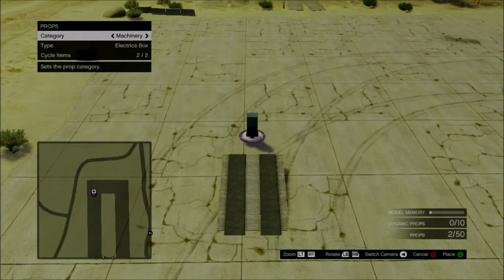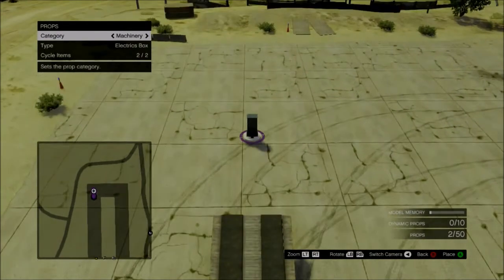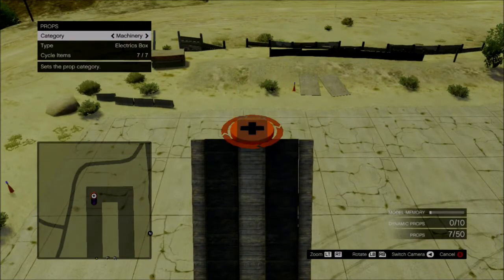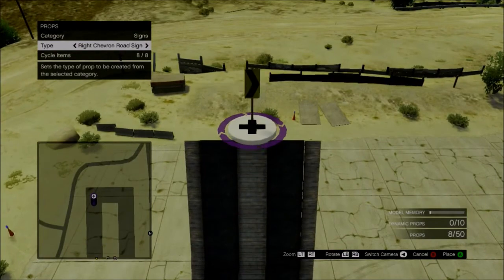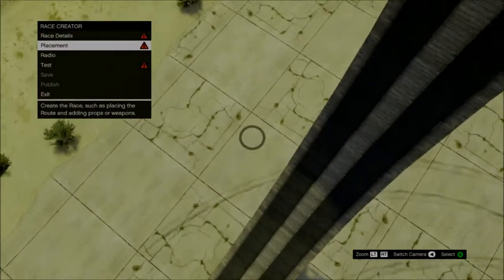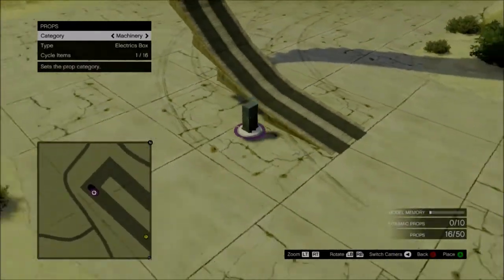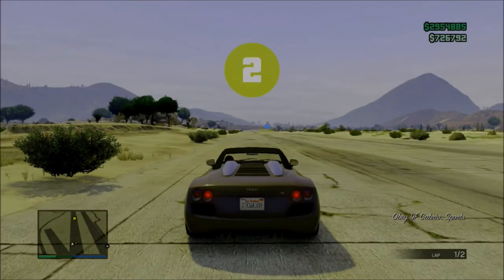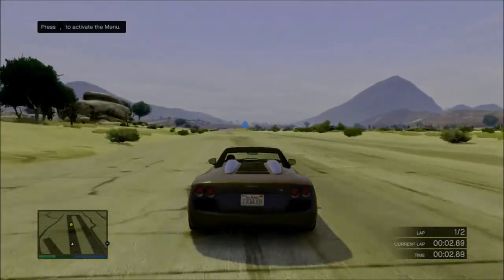GTA 5 how to make a half loop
Very very easy tutorial on how to make a half loop.